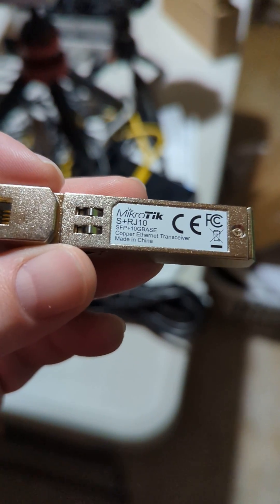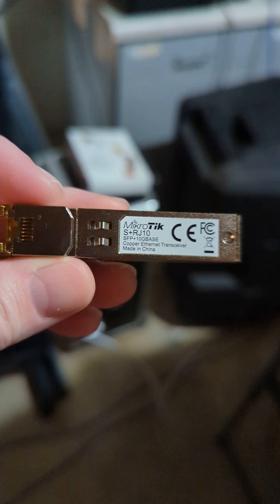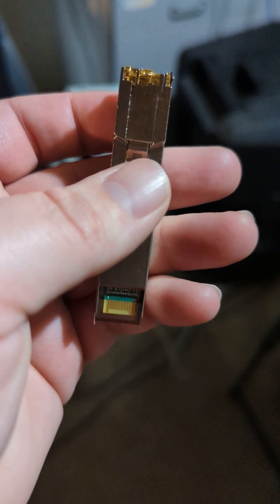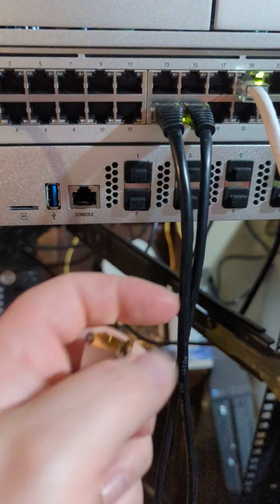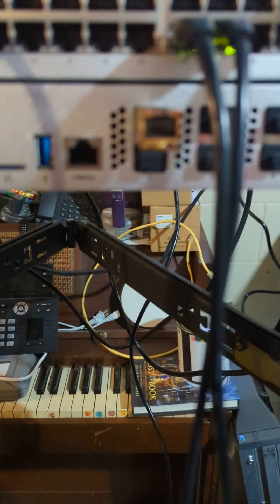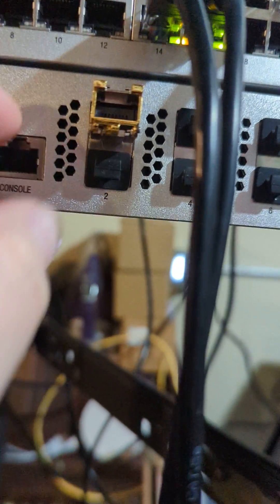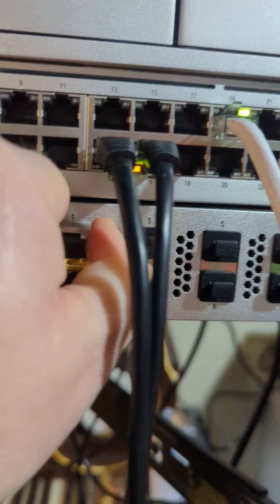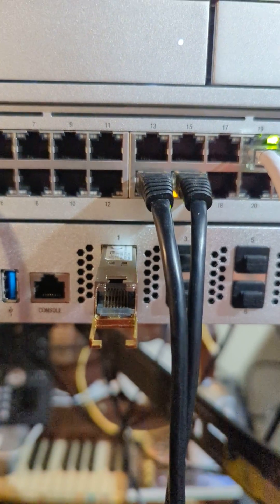How-to Remove a MikroTik SFP+ Module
Some people broke their module after not knowing how to remove it. Here's how you remove it.